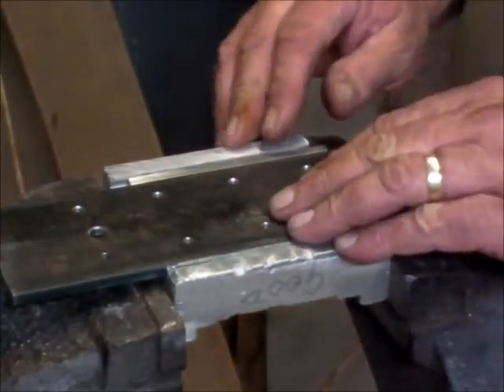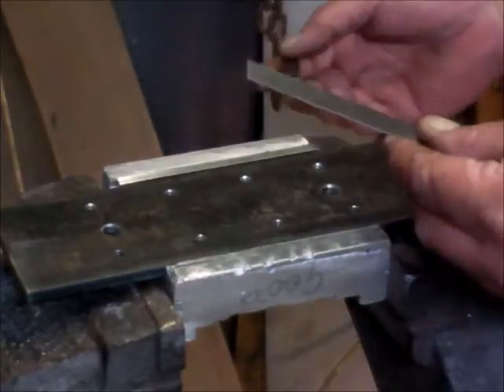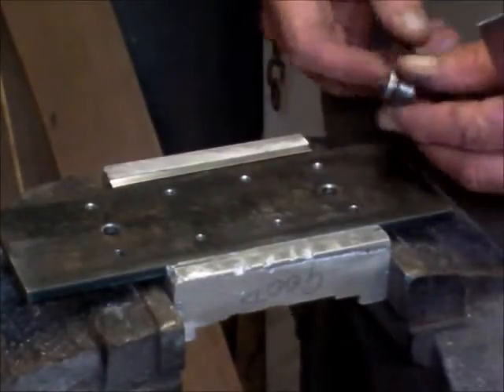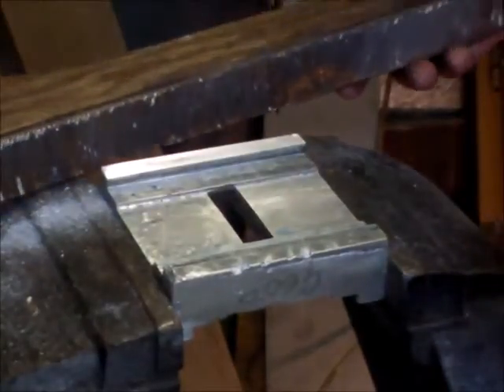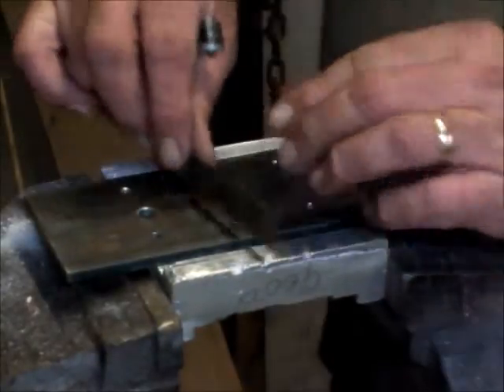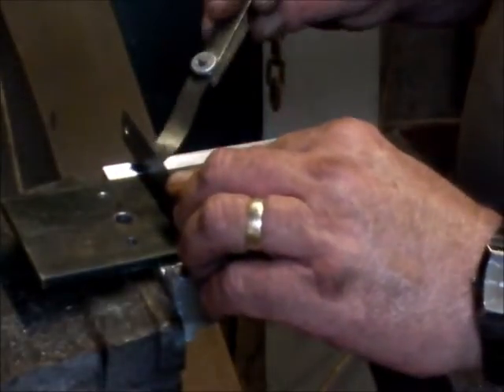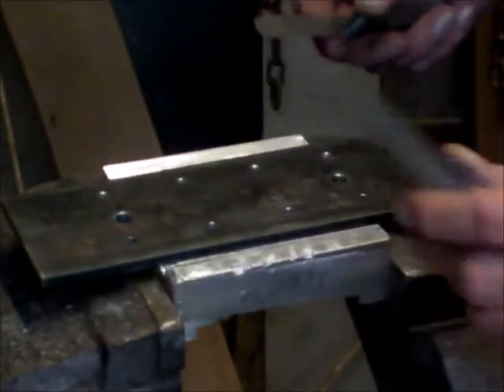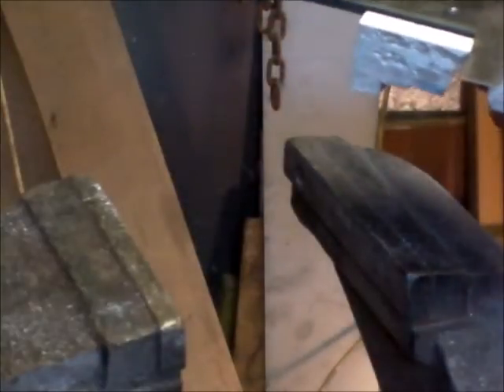Building the Gingery Milling Machine 9, working on the carriage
Working on the carriage